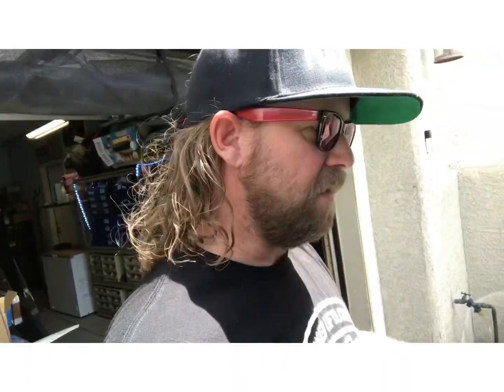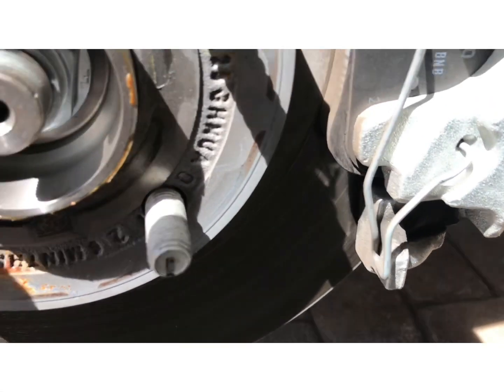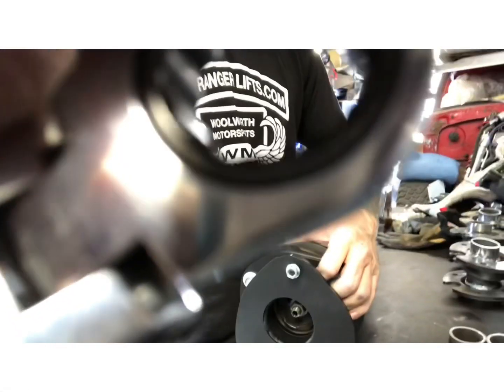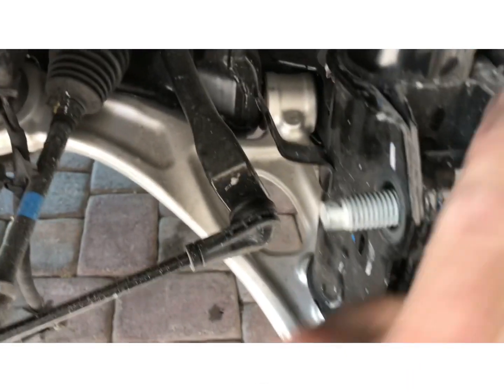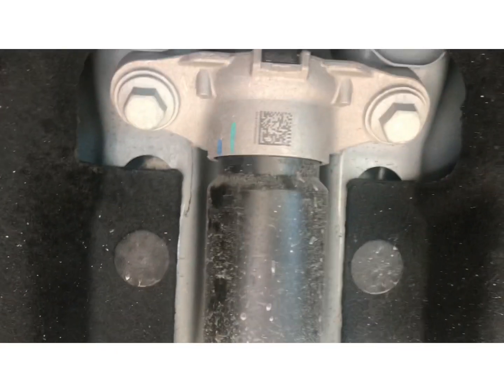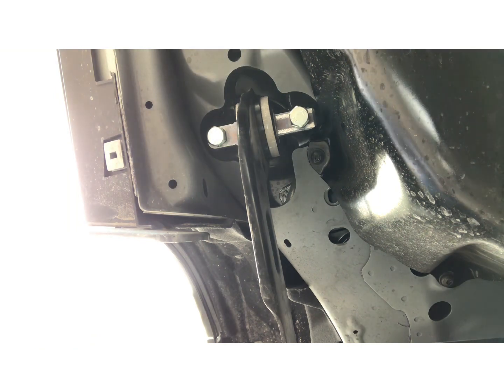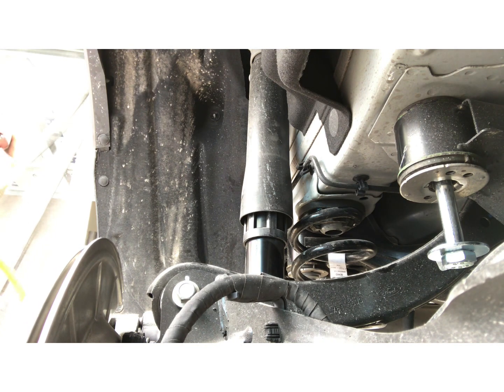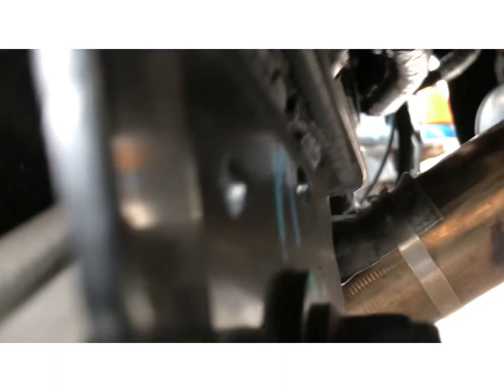Bronco Sport level lift install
2021 Ford bronco sport badlands/first edition level lift installation. Step by step